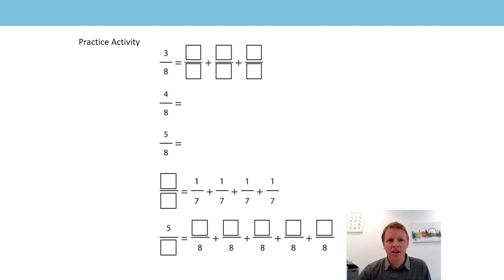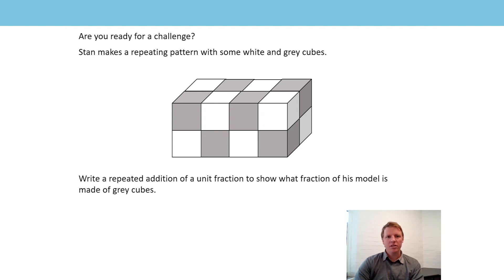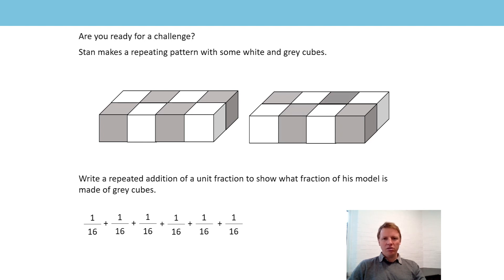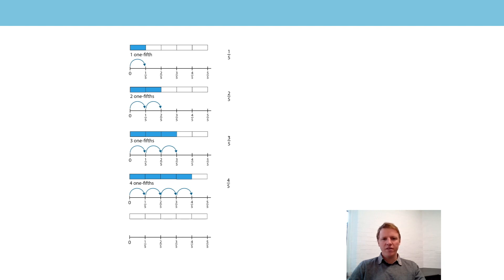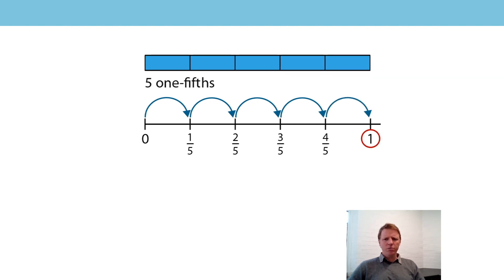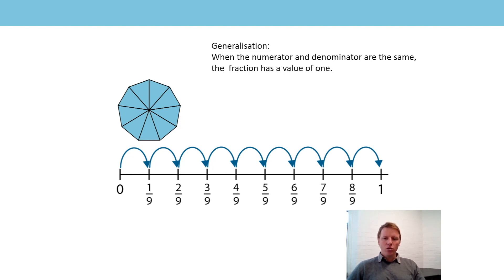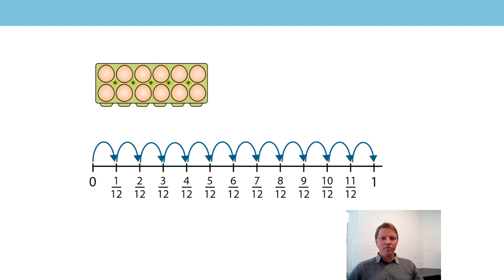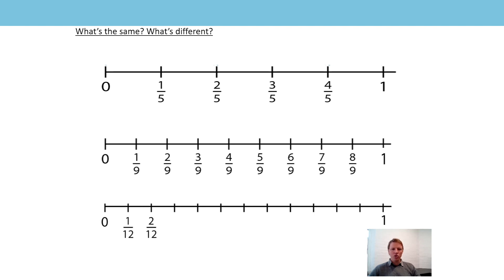15. Which non-unit fractions have the same value as 1?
The fifteenth lesson in the third block of lessons on fractions, aimed at Year 3 and 4 pupils, in a series produced by the NCETM during the school closures period in summer 2020. For a full list of lessons aimed at all primary school age-groups, go